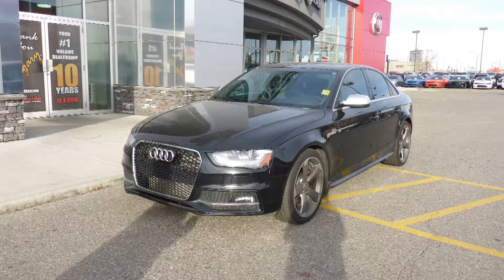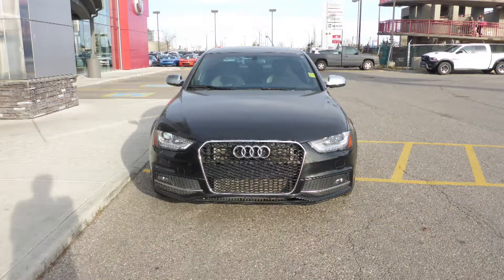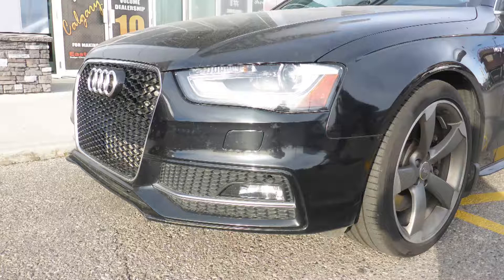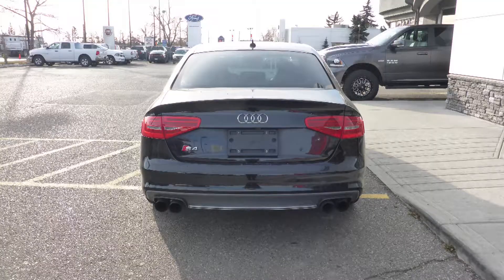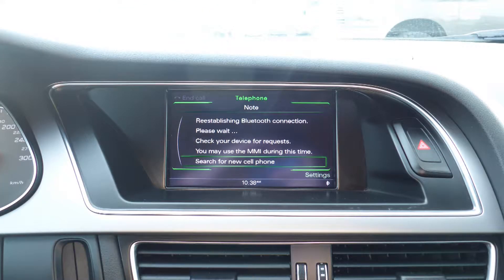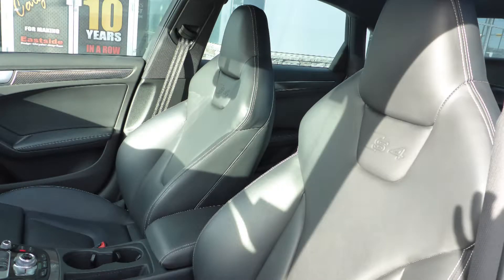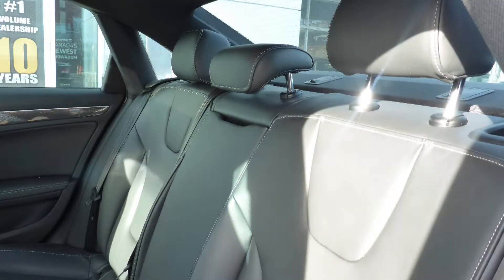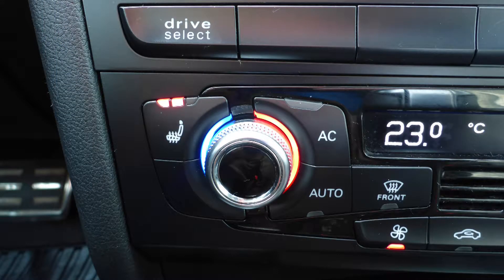2014 Audi S4 for for Dal - Eastside Dodge - Calgary Alberta